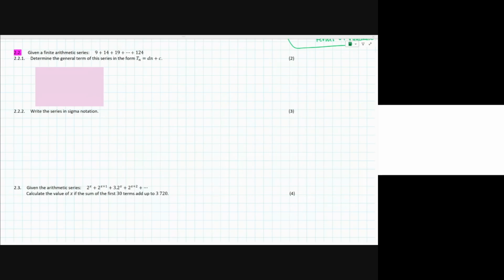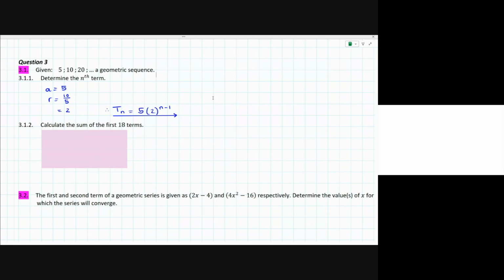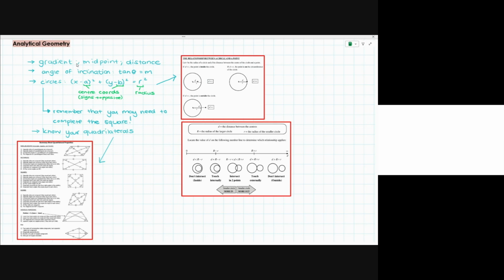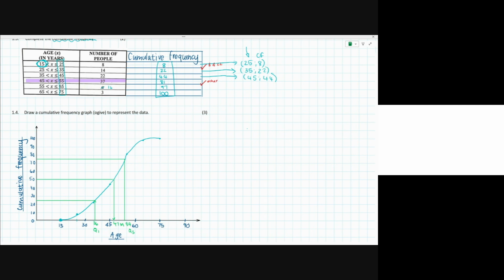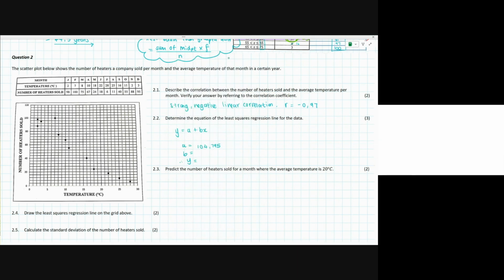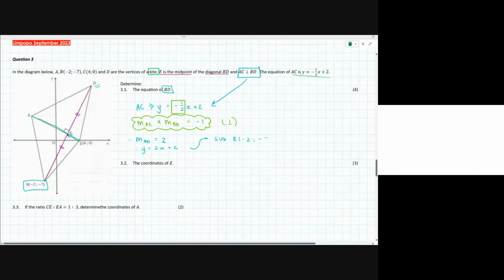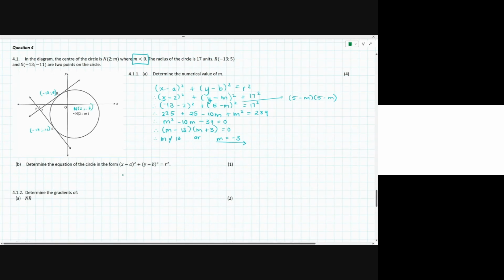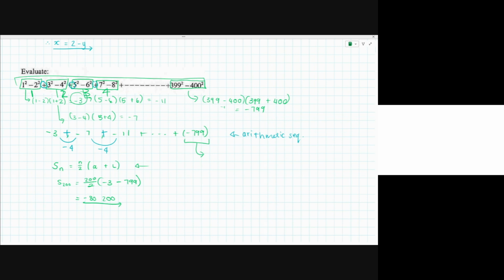Grade 12 - Final Bootcamp (paper 2)